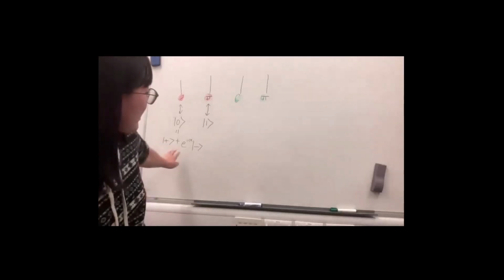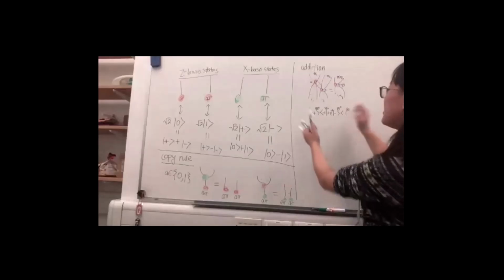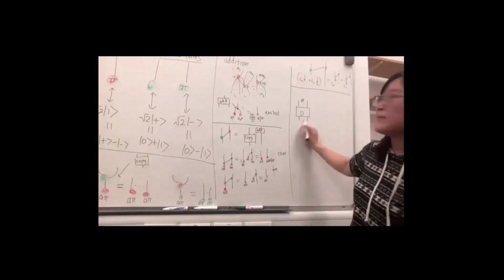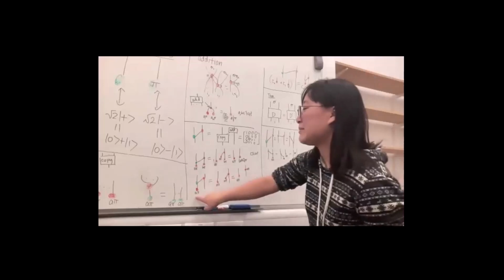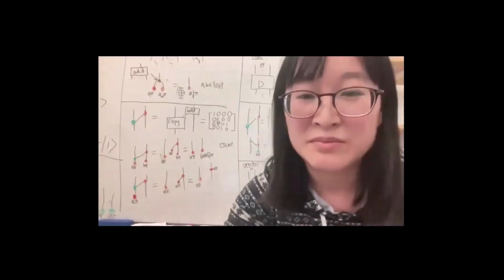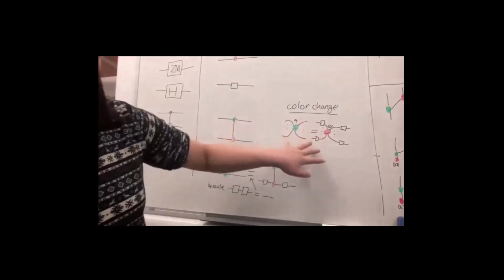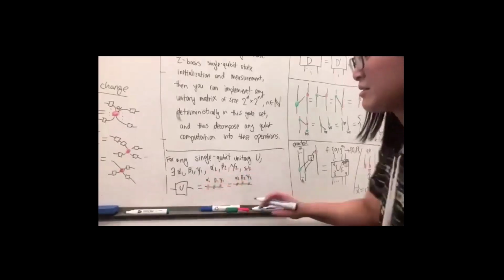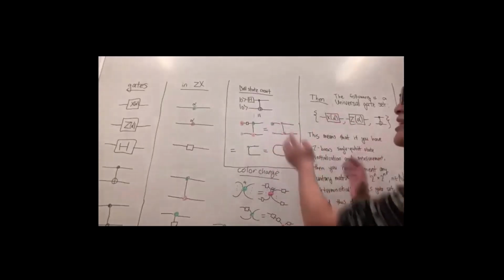Quantum in Pictures 4: Quantum Computing (Lia Yeh)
Dive into another engaging session in our "World of Spiders" series with Lia Yeh, a scientist at Quantinuum! Continuing our journey into the fascinating intersections of quantum computing, Lia breaks down the role of "spiders" – unique nodes that connect quantum states and facilitate intricate interactions across quantum systems. Through intuitive visuals and clear explanations, this talk further demystifies complex quantum concepts, making it accessible to enthusiasts and experts alike.